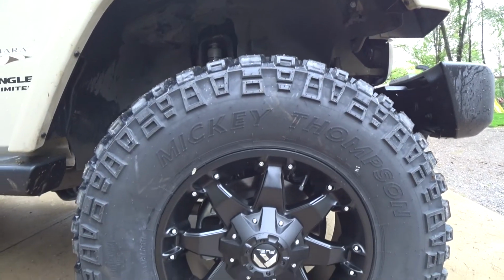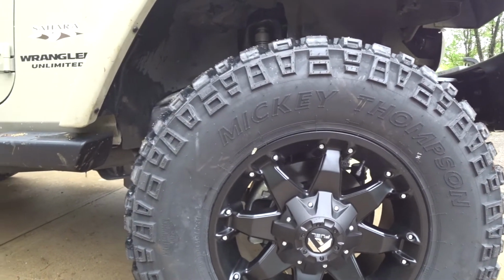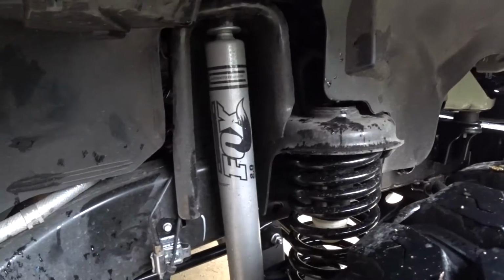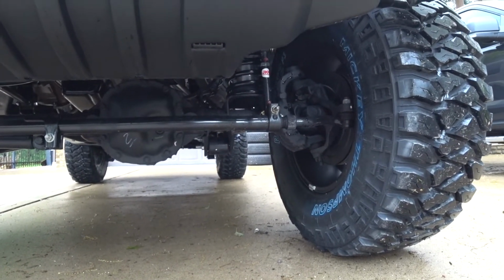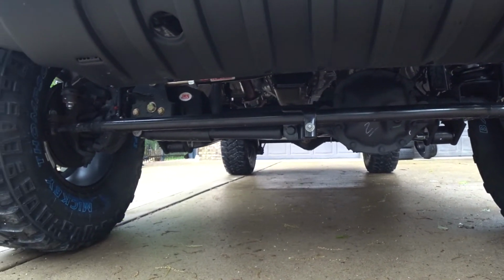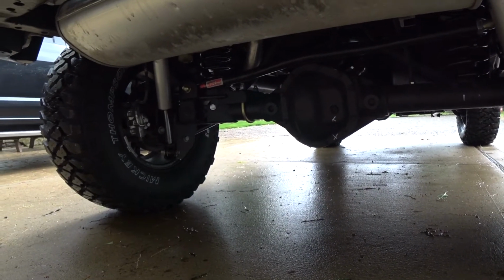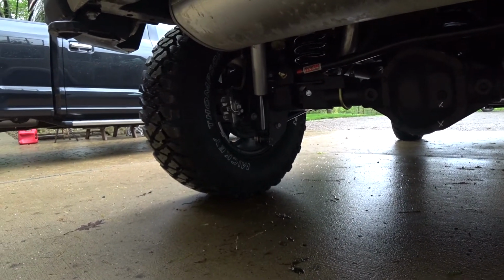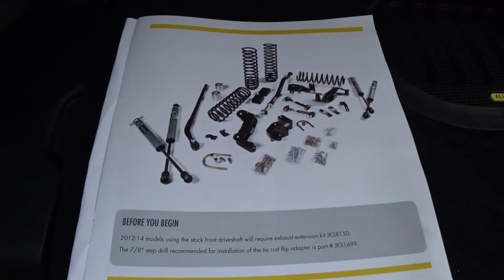#21 2017 Jeep Wrangler JKU Gobi First Mods 3.5" & 35's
First mods on our 2017 Jeep Wrangler JKU Sahara, JKS JSPEC 3.5" Lift with 35" Mickey Thompson Tires mounted on Fuel Wheels